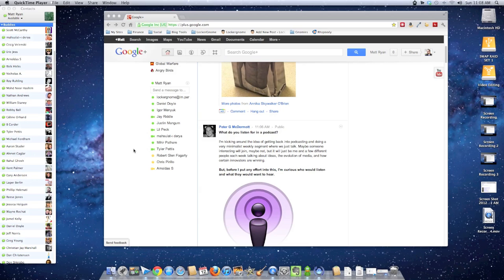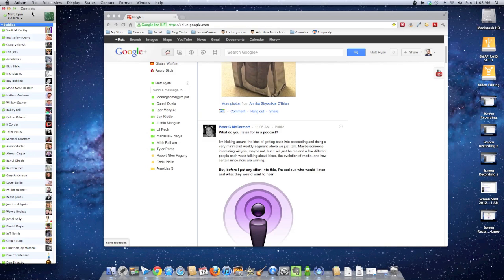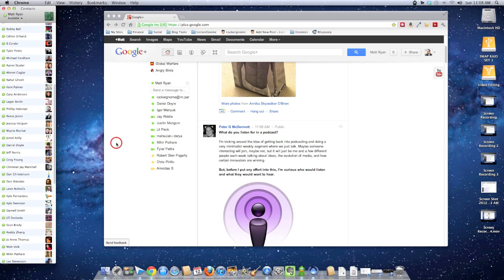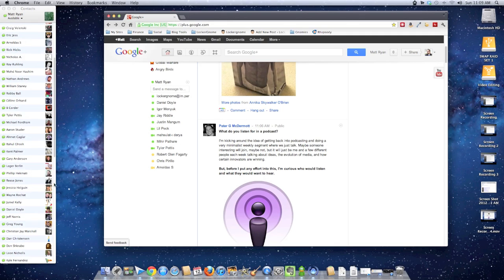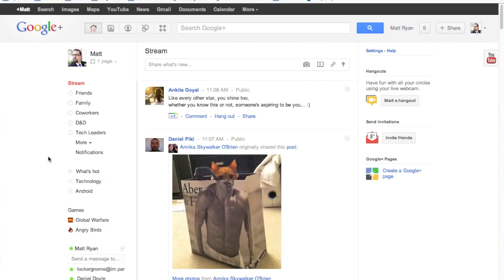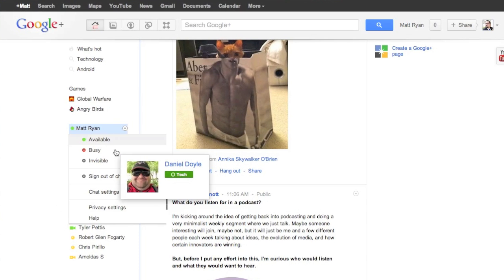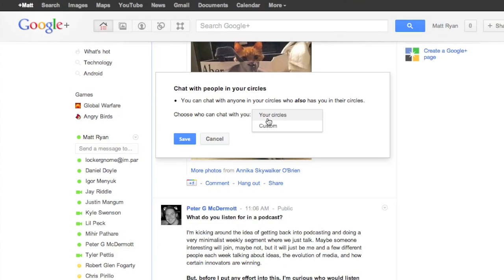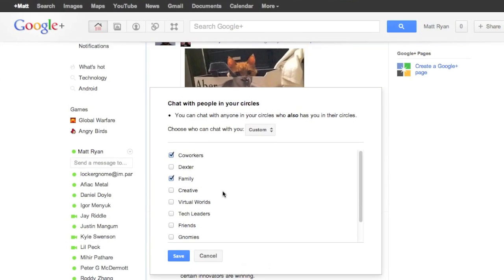How to Remove Google Plus Contacts from Google Talk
- This is a quick tutorial on how to get folks you've circled on Google+ out of your Google Talk buddy list. This is a great way to avoid receiving IMs from folks you don't know, as well.